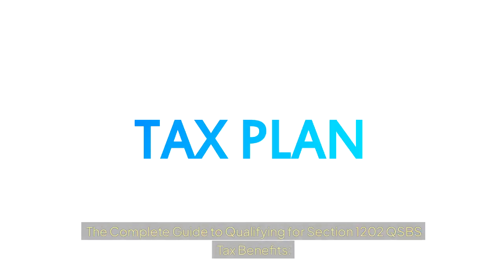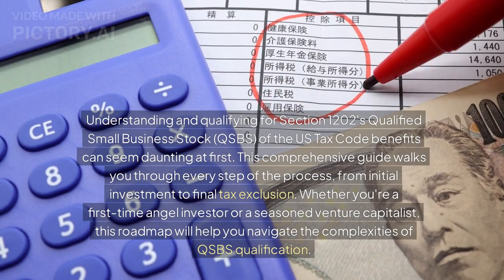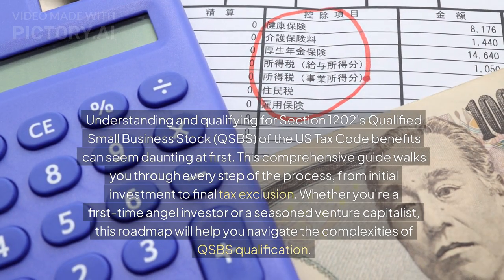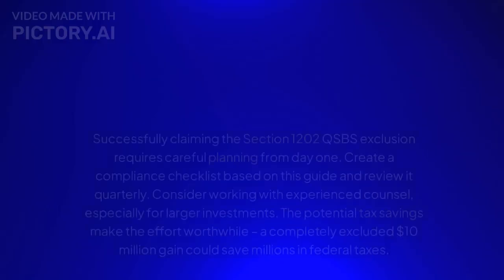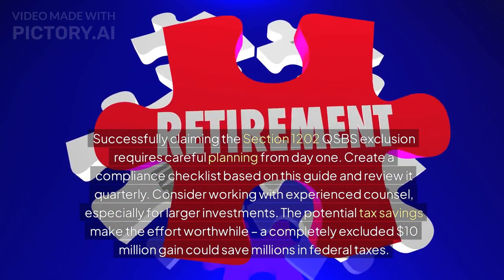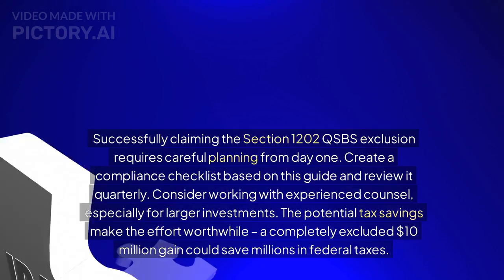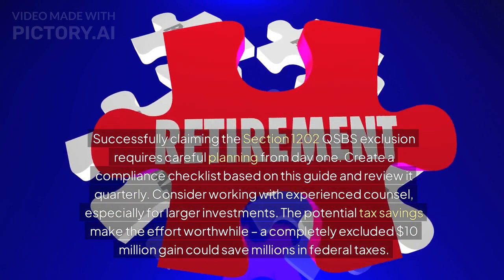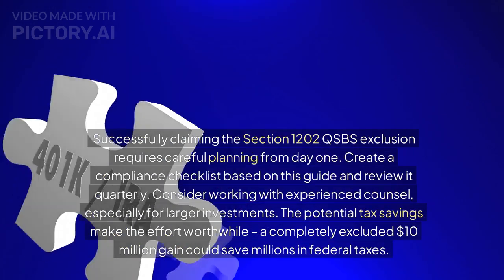The Complete Guide to Qualifying for Section 1202 QSBS Tax Benefits of the US Tax Code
The Complete Guide to Qualifying for Section 1202 QSBS Tax Benefits: A Startup Investor's Roadmap Understanding and qualifying for Section 1202's Qualified Small Business Stock (QSBS) of the US Tax Code benefits can seem daunting at first.
This comprehensive guide walks you through every step of the process, from initial investment to final tax exclusion. Whether you're a first-time angel investor or a seasoned venture capitalist, this roadmap will help you navigate the complexities of QSBS qualification.
Phase 5: Exit Planning Step 8: Gain Limitation Analysis Calculate your maximum exclusion under Section 1202(b)(1): - $10 million lifetime limit per issuer - 10 times your adjusted basis in the stock disposed of during the year Required documentation: - Original investment records - Basis calculations - Previous QSBS gain exclusions Step 9: Exit Structure Optimization If approaching exit, analyze: - Impact of different exit structures on QSBS qualification - Treatment of earnouts or contingent payments - Application of Section 1202(h) for tax-free reorganizations Phase 6: Tax Reporting Step 10: Final Documentation Package Prepare a comprehensive file containing: - Original qualification evidence - Ongoing compliance documentation - Exit transaction documents - Gain calculations - Supporting legal opinions Pro Tip: Consider obtaining a tax opinion letter from qualified counsel before claiming the exclusion. Common Pitfalls and How to Avoid Them 1. The Multiple Class Problem Some investors lose QSBS status by receiving preferred stock with terms that effectively create a second class of stock. Ensure all stock rights are carefully reviewed. 2. The Working Capital Trap Companies holding too much cash can fail the active business requirement. Help portfolio companies develop and document plans for working capital under Section 1202(e)(6). 3. The Service Business Challenge Many modern startups blend technology and services. Document how the company's activities fall outside the prohibited service categories under Section 1202(e)(3). Conclusion Successfully claiming the Section 1202 QSBS exclusion requires careful planning from day one. Create a compliance checklist based on this guide and review it quarterly. Consider working with experienced counsel, especially for larger investments. The potential tax savings make the effort worthwhile – a completely excluded $10 million gain could save millions in federal taxes. Remember: Documentation is key. In the words of one tax court judge, "A taxpayer's memory is no match for contemporaneous records." Start your documentation process before making your investment and maintain it diligently throughout your holding period. Please consult your tax professional or Tax Dosti Team at Tax Dosti Dot Com. Thanks.
Tax Dosti Mission Statement
"Building Our Nation's Tax Character; One Taxpayer At A Time"